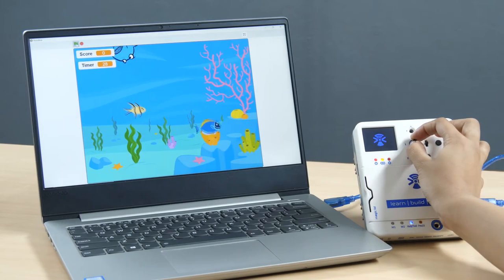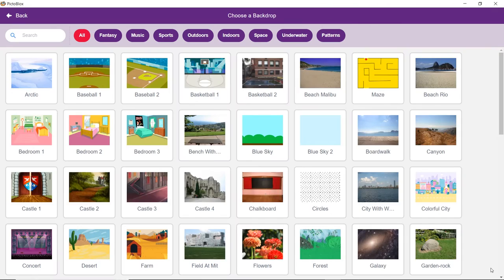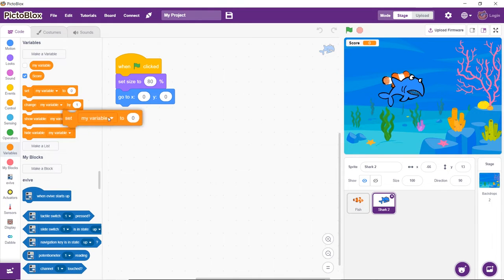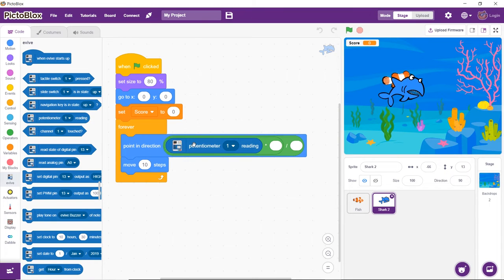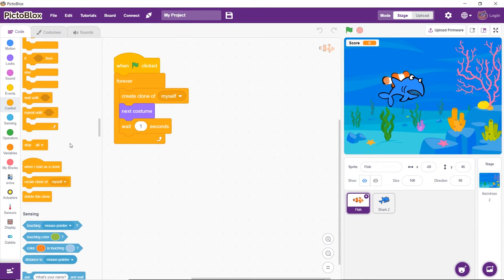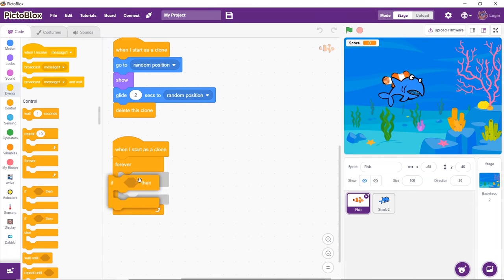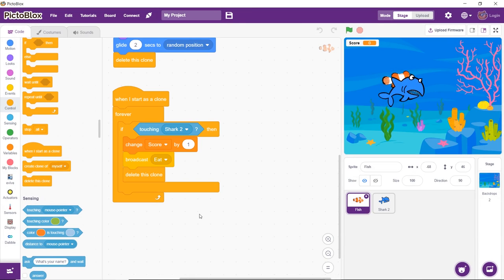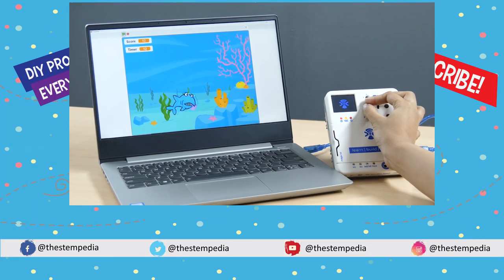Make A Hungry Shark Game Using PictoBlox (Scratch Based Programming Platform) | Scratch Games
In this video, learn how to make a new Scratch game which can be controlled using your hardware.

Learn to make a Fish Hunting Game where the aim of the game is to feed the Shark as many fish as it can by following your commands given using the evive’s potentiometer. More you feed the shark, the higher will be your score. All we need is evive (Arduino Based embedded platform), a USB cable, and PictoBlox- a versatile graphical programming software based on Scratch blocks to make the game.

Make your shark fatter and the score higher!